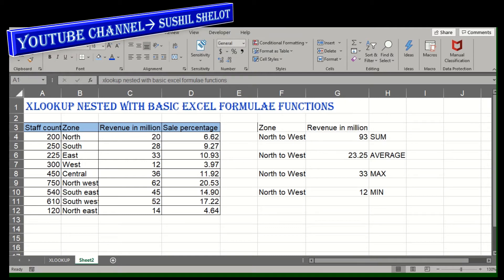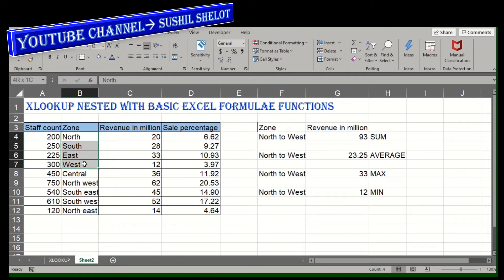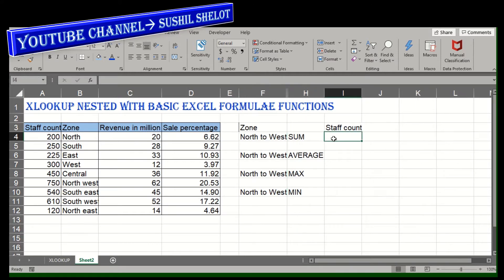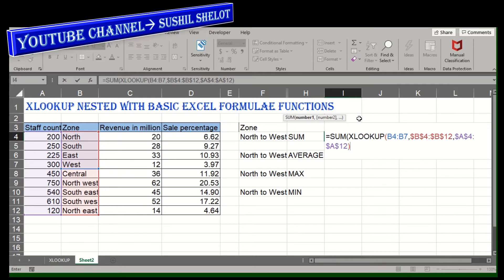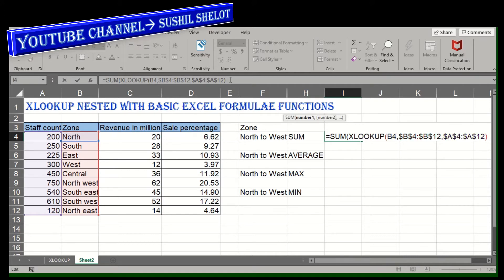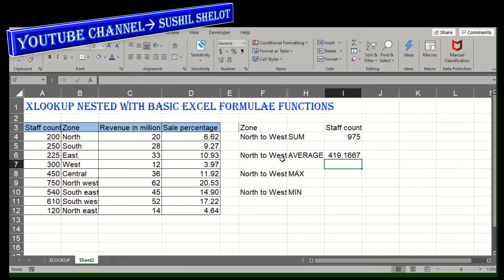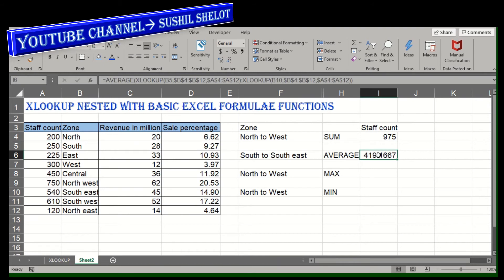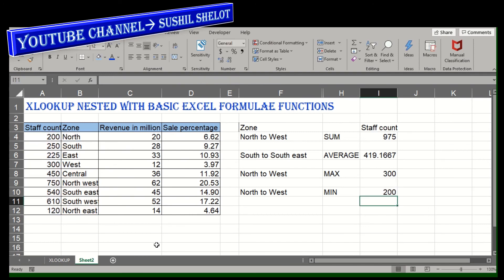XLOOKUP nesting with SUM, AVERAGE, MAX and MIN in excel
XLOOKUP in itself is a strong function in excel.
When nested with the basic formulae functions, it's usage strengthens further.
This video explains step by step with demonstrations for nesting
XLOOKUP with each of the formulae funcyion
The video content is :-
0:00 Introduction
0:15 XLOOKUP nesting explained
14:20 Wrap up